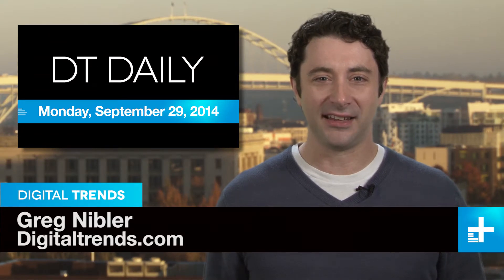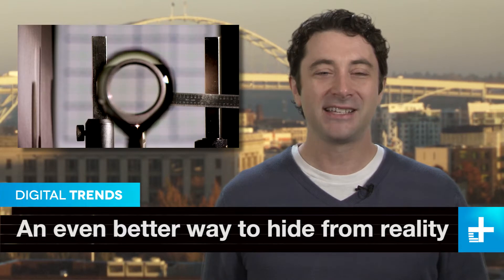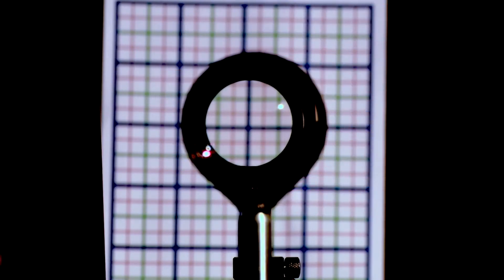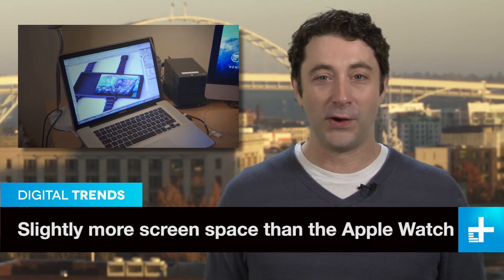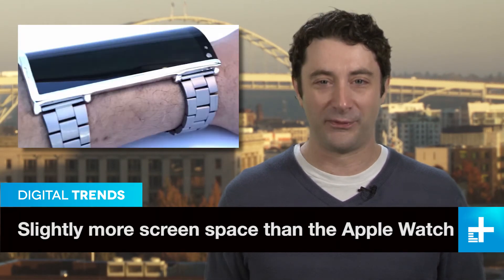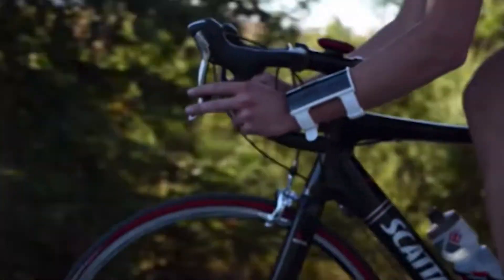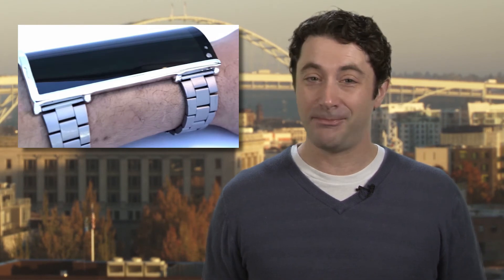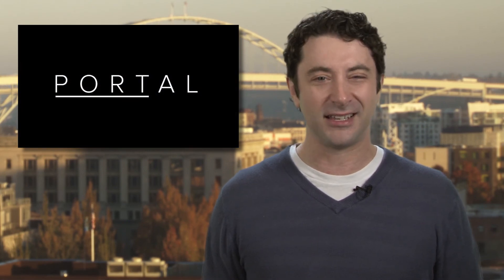An actual invisibility cloak, Microsoft store plan, bendable wearable - DT Daily (Sep 29)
If you’re a sci-fi fan, then you’ll love this. A team of scientists at Rochester University has built a real invisibility cloak, and it’s made using materials generally available to the public. Appropriately called the Rochester Cloak, it works by using four lenses to bend light around an object, making it disappear from view.

While the video shows a small version of the device, the team says it can be scaled up in size to obscure much larger objects. The practical applications might include masking containers on the back of trucks, to help improve driver visibility. Or, hiding from Romulans in the Neutral Zone.

Budding scientists can have a go at making their own version of the Rochester Cloak, and instructions supplied by the university claim it can be made for less than $100.

Microsoft’s vice president for retail has confirmed in an interview the company will be opening a retail store on Fifth Avenue in New York, calling it the “centerpiece” of the Microsoft retail experience.”

It has apparently taken the firm years to find the right location for the new flagship store, and it has finally settled on a spot currently occupied by designer fashion brand Fendi. Coincidentally, or not, Microsoft’s store will be a short walk from Apple’s famous “glass box” retail store, also on Fifth Avenue. It’ll stand apart from most other Microsoft stores, and visitors can expect more space, more products on display, and a mysterious experimental area inside.

But at the moment, there’s no word on when the flagship showroom will open.

The big-screen smartphone and the smartwatch are about to come together as one, massive, wearable device. At least, they will if the latest crowd-funding campaign sensation is successful.

It’s called the Portal, a wrist-worn, 6-inch smartphone which is flexible enough to curve around your arm, and durable enough to be worn when jumping out a plane, or scuba diving. Designed to help us break away from phones which all look the same, and to embrace the convenience of a wearable device, the goal for the project has been set at $300,000.

If you don’t mind really, really, standing out from the crowd, the Portal will only cost about $400 – not bad considering an unlocked iPhone 6 could cost you almost twice that. However, backers will have to wait until late 2015 before being able to strap the phone to their arms, providing the campaign raises enough cash that is.